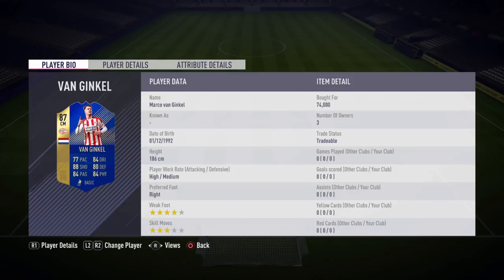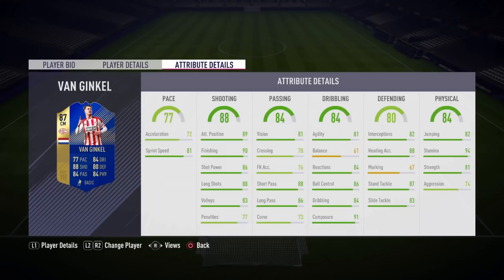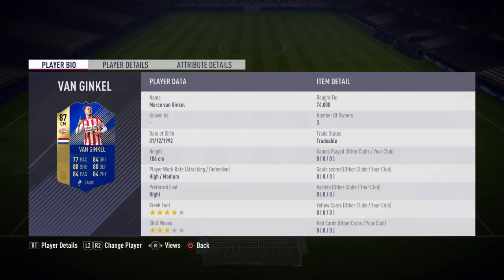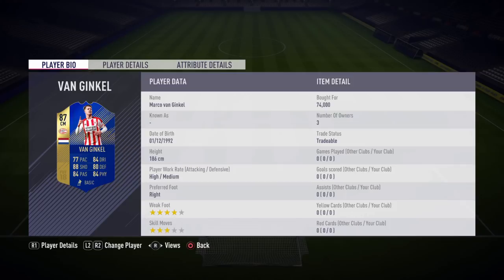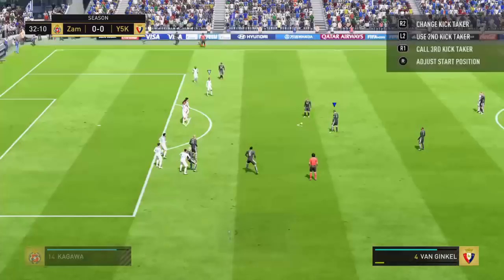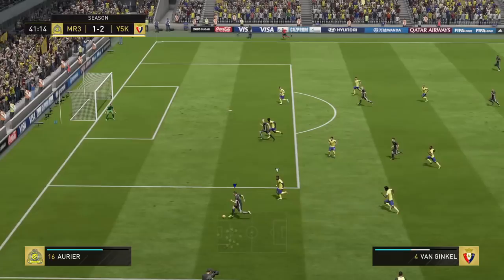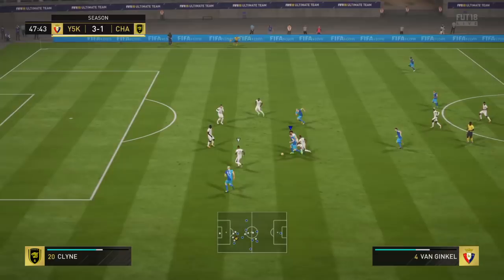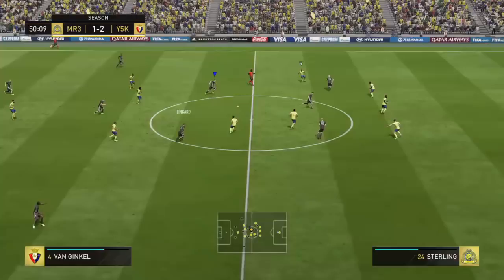Fifa 18 Tots 87 Marco Van Ginkel Player Review ! Best Midfielder On Fifa 18 ?!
Is he better than Kante on fifa 18 ?
I hope toy enjoyed the video